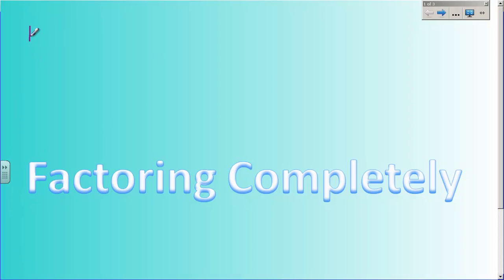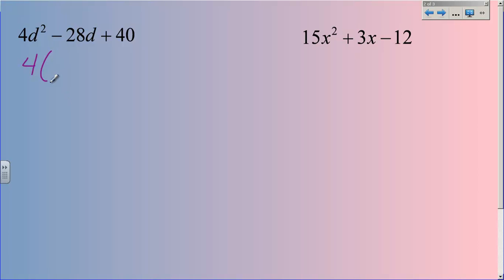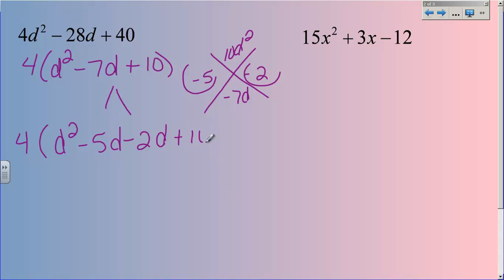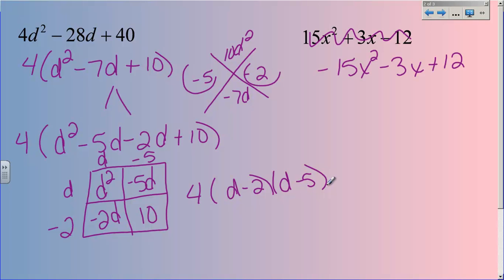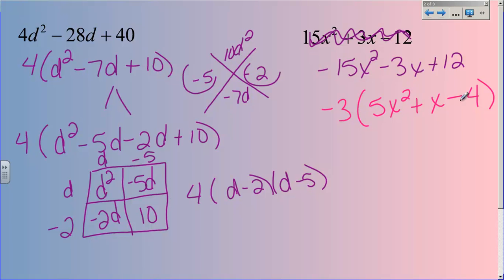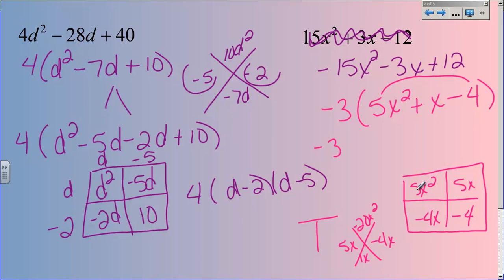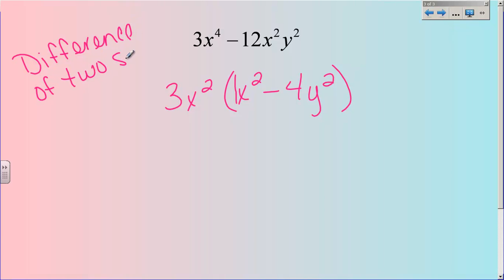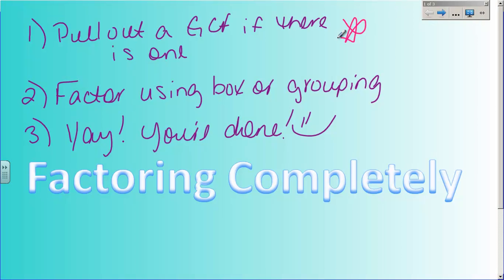8.3 Factoring Completely